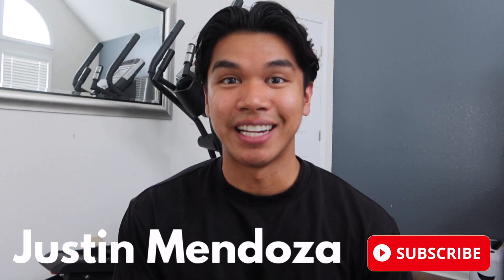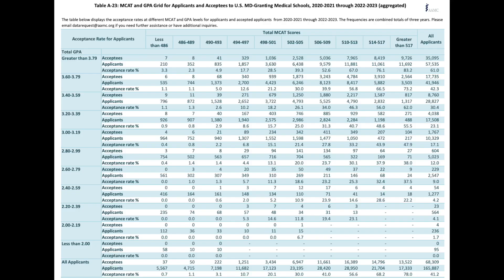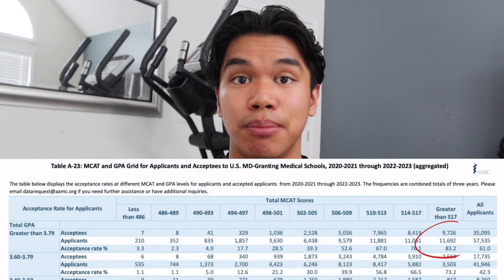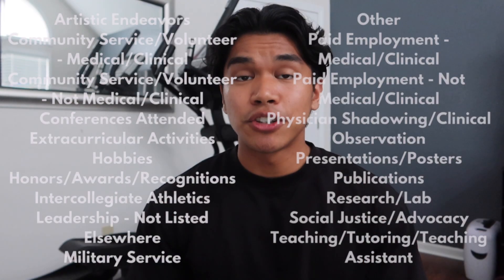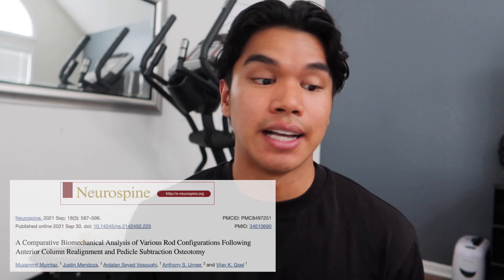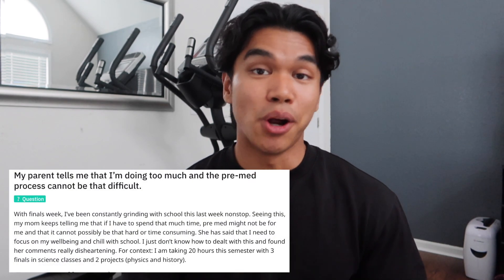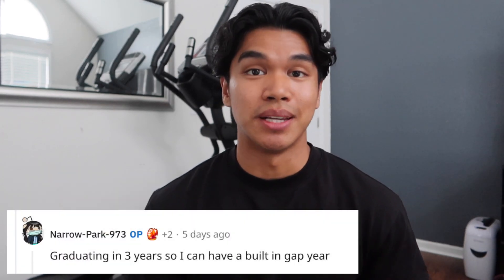How To Get Into Medical School | Medical School Application Advice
If you’re anything like me, you’ve searched up “how to get into medical school” on YouTube… many times… LOL

Getting into medical school is not an easy task for anyone. I remember binging youtube videos to navigate the premed process and found a lot of helpful information. Hopefully, you find this video as useful as I would have a couple years ago. Super excited to share my journey with you!

I talk about everything from stats (GPA and MCAT) to extracurriculars/ activities and everything in between. I also give 4 pieces of advice for the entire premed process! Hope this helps at least one person (:

Intro 0:00-0:31
Stats: GPA 0:32-1:32
Stats: MCAT 1:33-2:18
My Stats and AAMC Table A-23 2:19-3:08
Applying Early + Balanced School List 3:09-3:55
Activities and Extracurriculars 3:55-5:24
Letters of Recommendation 5:25-5:55
Advice for ECs 5:56-6:30
"Required" Activities: 6:3-7:59
My Advice: 8:00-10:15